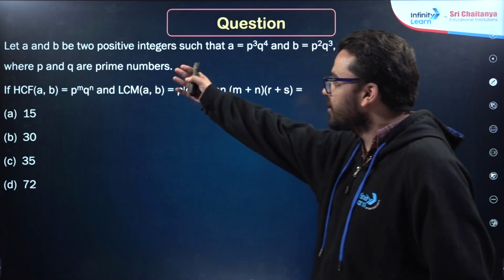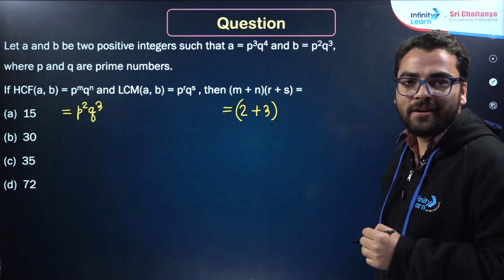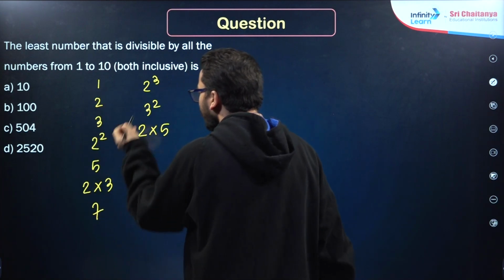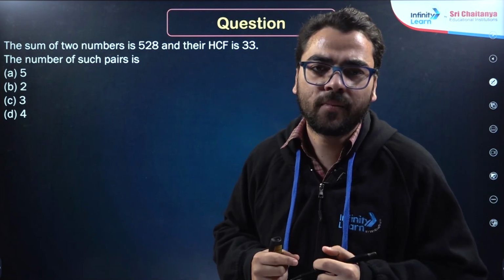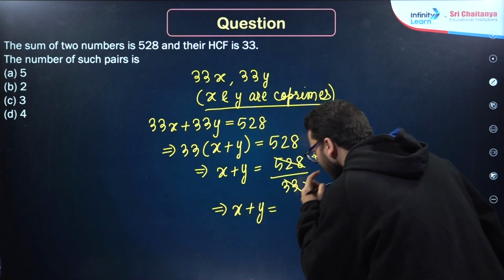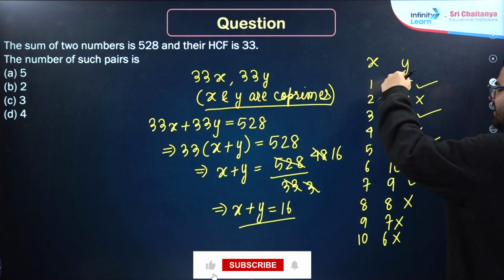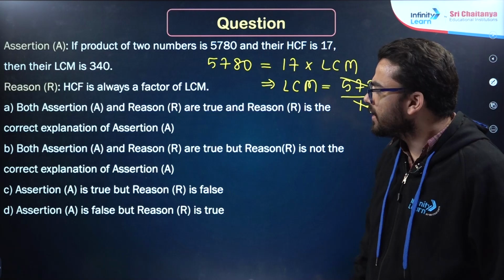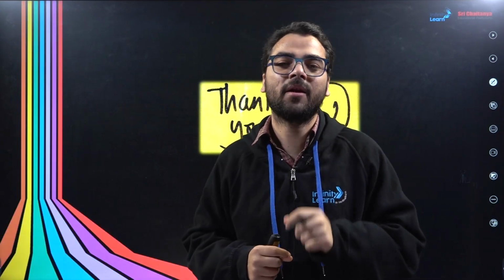5 Important Questions on Real Numbers | Board Practice | Score High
🏃‍➡️CBSE Class 10 MARATHON Get ready to score high in your board exams with these 5 important questions on Real Numbers explained by Misbah Sir. This session will help you practice and understand key concepts to boost your confidence. Perfect for Class 10 students preparing for their board exams. Don't miss this opportunity to strengthen your math skills.

A real number is a number that can be found on the number line. Real Numbers are the numbers that we normally use and apply in real-world applications. Real Numbers include Natural Numbers, Whole Numbers, Integers, Fractions, Rational Numbers and Irrational Numbers.

FAQs:
What are the important topics in real numbers?
What are 5 examples of real numbers?
What are the 5 types of numbers in the real number system?
Why are real numbers important in our life?
What is the symbol for real numbers?
What is the use of real numbers?